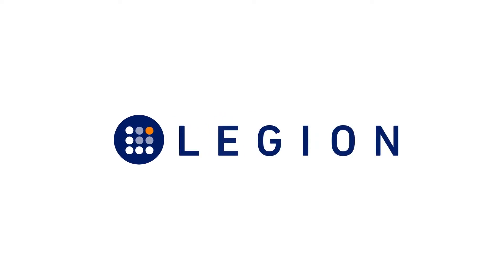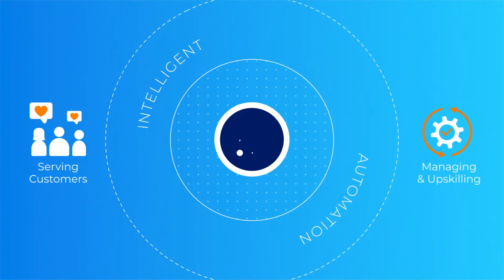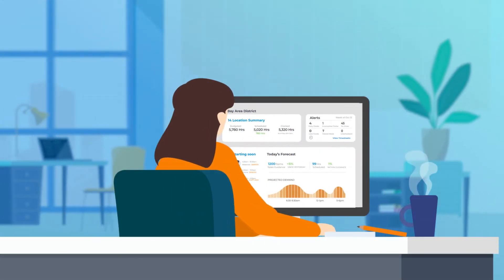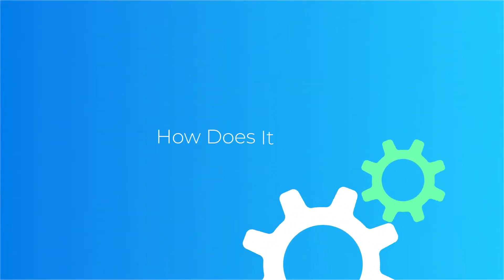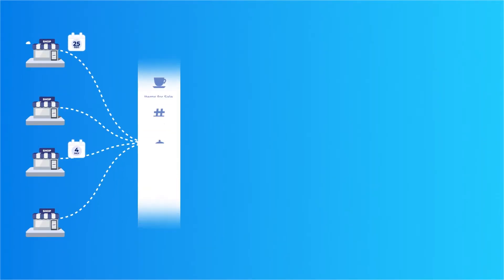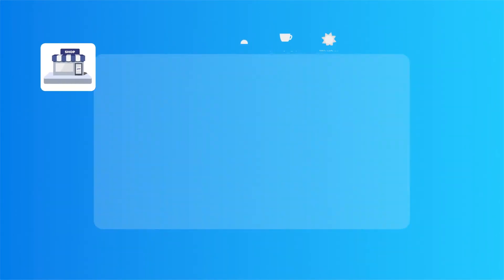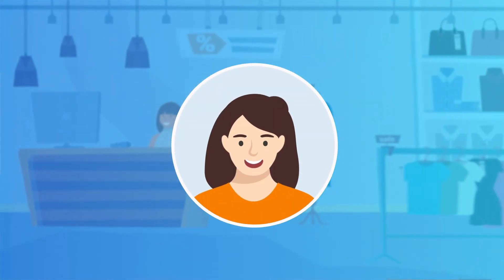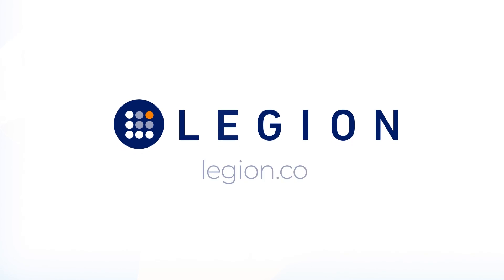AI-Powered Demand Forecasting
With Legion Demand Forecasting you can improve business agility, accuracy, and labor efficiency - automatically. Learn more about how Legion WFM powered by intelligent automation can help you get more accurate forecasts across channels, locations or SKUs in 15-minute increments.